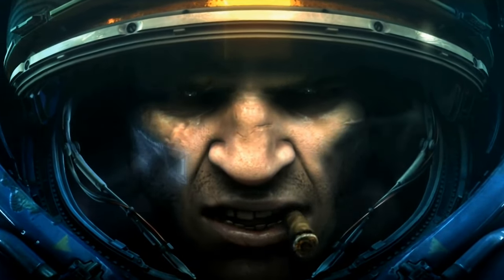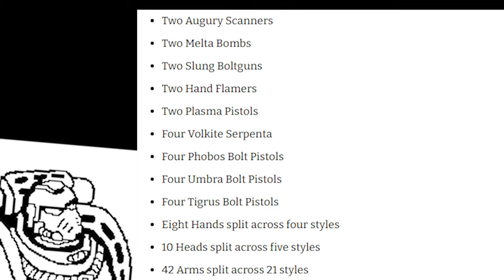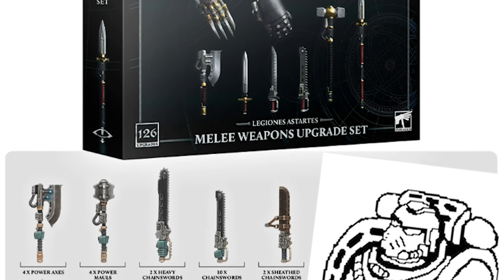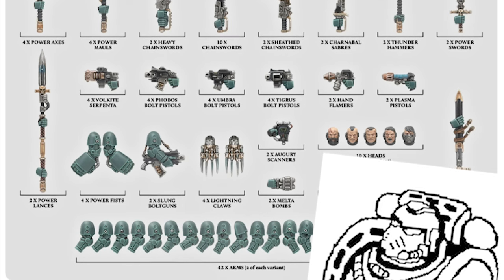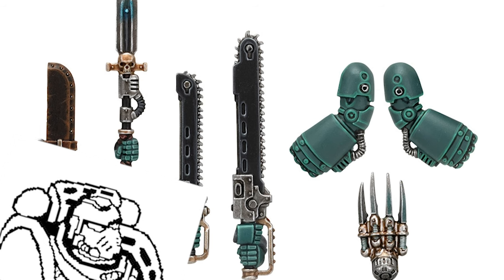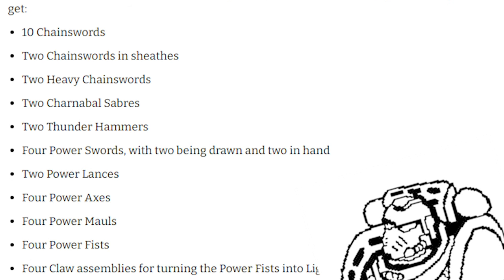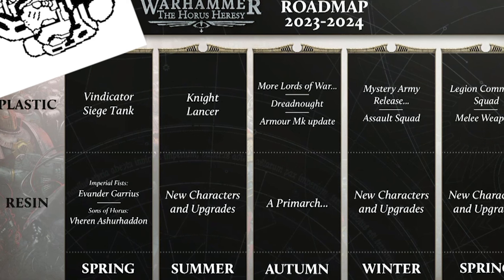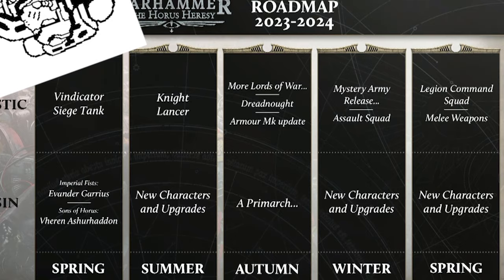It’s About Time – Melee Weapons - Heresy Thursday– [HH: AOD]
In this video, concerned consumer Mechanid, takes a first look at the new melee weapons upgrade set.

0:00: Intro
0:30: Overview
1:31: The Good
2:47: The Bad
5:41: Summary
6:54: Outro

This is a work of entertainment. Names, characters, places and incidents either are products of the author’s imagination or are used fictitiously. Any resemblance to actual events or locales or persons, living or dead, is entirely coincidental. Please don’t sue me :(